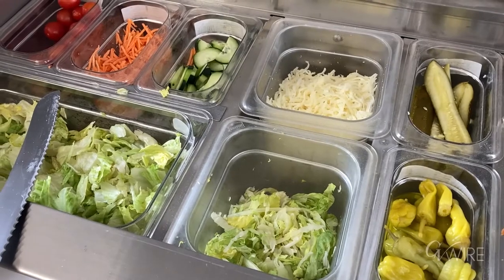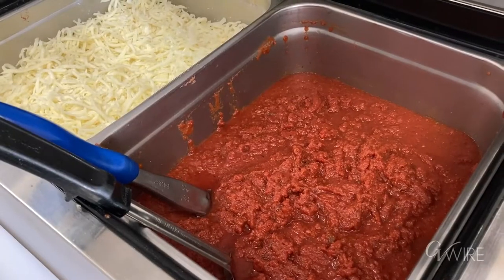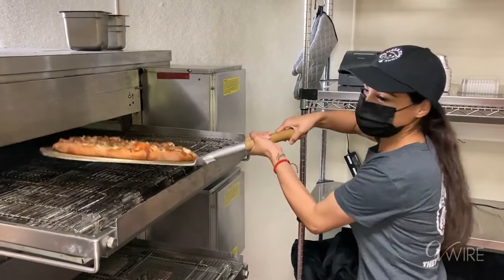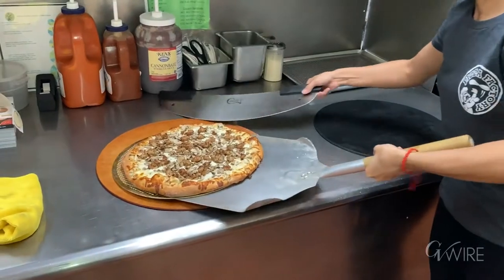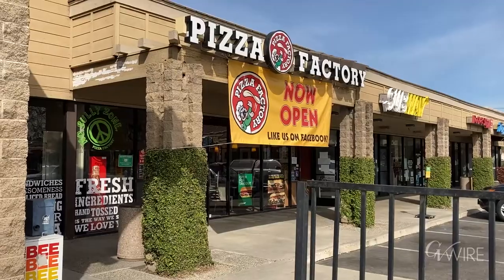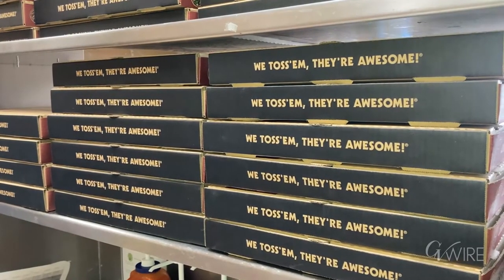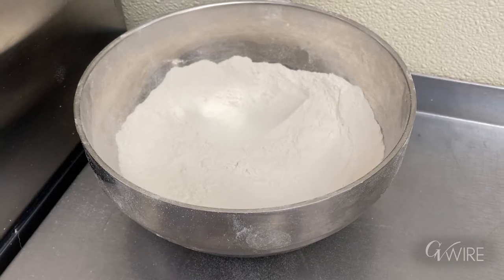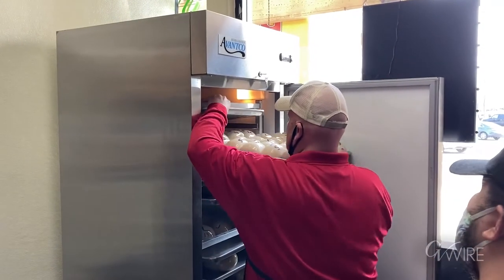Pizza Factory Opens Express Location in NW Fresno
Owner David Danenberg says his hope is to provide some outdoor seating as soon as this summer. Even though it’s not a traditional dine-in model, he says everything else is up to Pizza Factory standards.